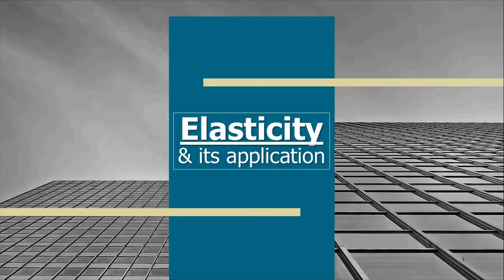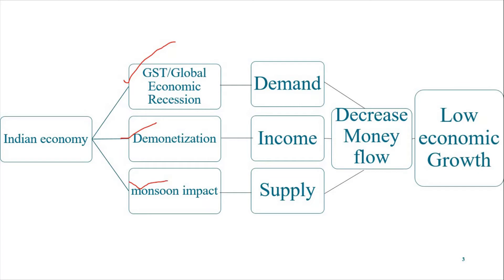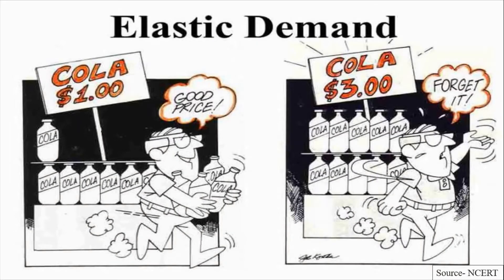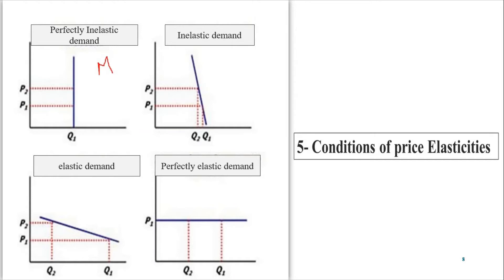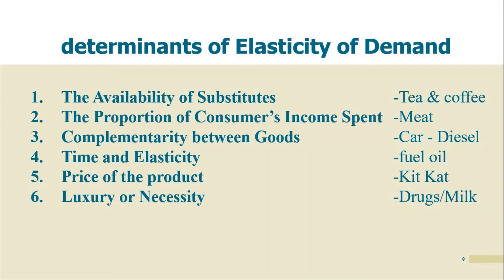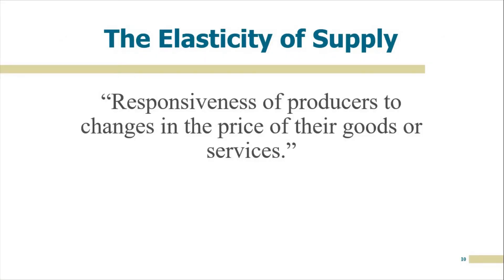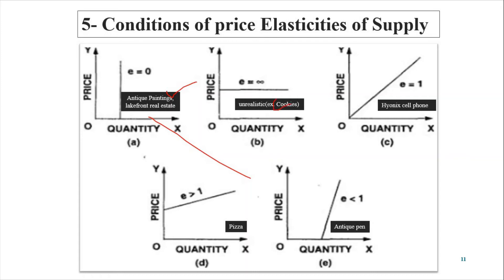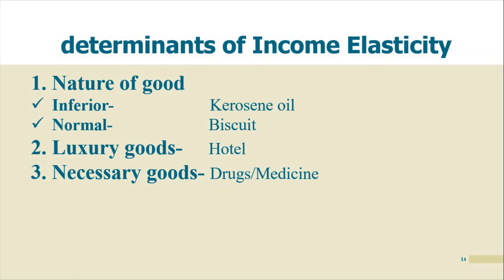Elasticity with Its Daily Life Application in 15 minutes only II Best explanation in English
"In this video, you will be able to know about elasticity in detail and its daily life example/application. a detailed explanation of how economic slowdown came in India due to demonetization, GST, trade war, and monsoon impact, etc.
we have tried to give examples of all types of elasticity such as demand elasticity, supply elasticity, cross-price elasticity, income elasticity some of those are automobile sector, petrol price due to OPEC & substitution impact on Airtel due to Jio."

In economics, elasticity is the measurement of the proportional change of an economic variable in response to a change in another. It shows how easy it is for the supplier and consumer to change their behavior and substitute another good, the strength of an incentive over choices per the relative opportunity cost.

It gives answers to questions such as:

"If I lower the price of a product, how much more I will sell?"
"If I raise the price of one good, how will that affect the sales of this other good?"
"If the market price of a product goes down, how much will that affect the amount that firms will be willing to supply to the market?"
An elastic variable (with an absolute elasticity value greater than 1) is one which responds more than proportionally to changes in other variables. In contrast, an inelastic variable (with an absolute elasticity value less than 1) is one which changes less than proportionally in response to changes in other variables. A variable can have different values of its elasticity at different starting points: for example, the quantity of a good supplied by producers might be elastic at low prices but inelastic at higher prices, so that a rise from an initially low price might bring on a more-than-proportionate increase in quantity supplied while a rise from an initially high price might bring on a less-than-proportionate rise in quantity supplied.

Elasticity can be quantified as the ratio of the percentage change in one variable to the percentage change in another variable, when the latter variable has a causal influence on the former. A more precise definition is given in terms of differential calculus. It is a tool for measuring the responsiveness of one variable to changes in another, causative variable. Elasticity has the advantage of being a unitless ratio, independent of the type of quantities being varied. Frequently used elasticities include price elasticity of demand, price elasticity of supply, income elasticity of demand, the elasticity of substitution between factors of production and elasticity of intertemporal substitution.

Elasticity is one of the most important concepts in neoclassical economic theory. It is useful in understanding the incidence of indirect taxation, marginal concepts as they relate to the theory of the firm, and distribution of wealth and different types of goods as they relate to the theory of consumer choice. Elasticity is also crucially important in any discussion of welfare distribution, in particular consumer surplus, producer surplus, or government surplus.